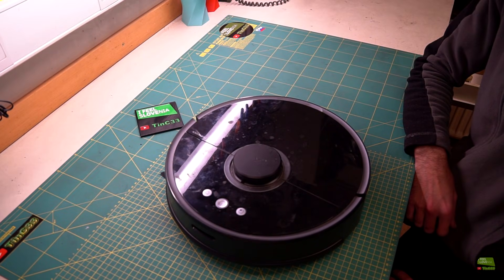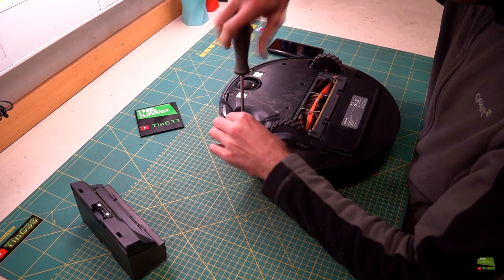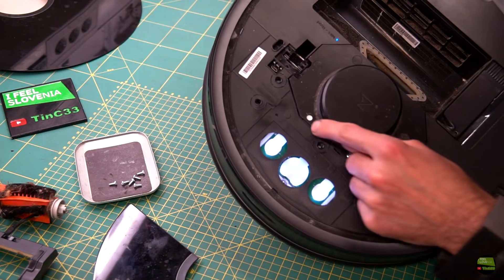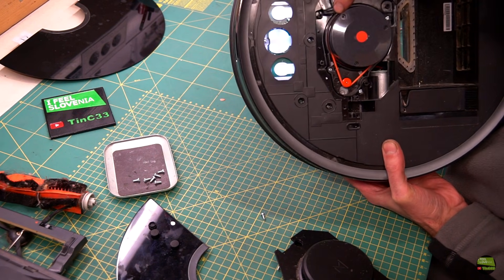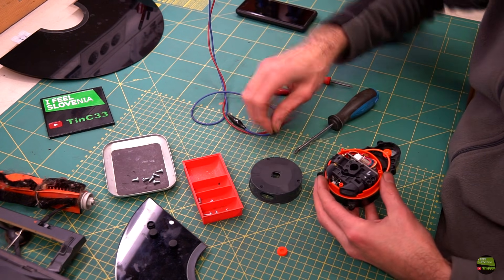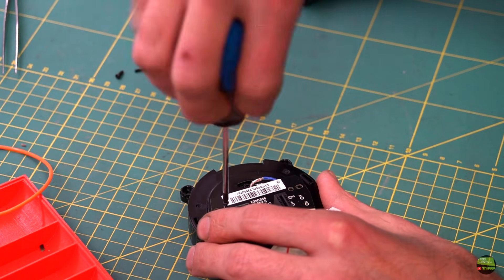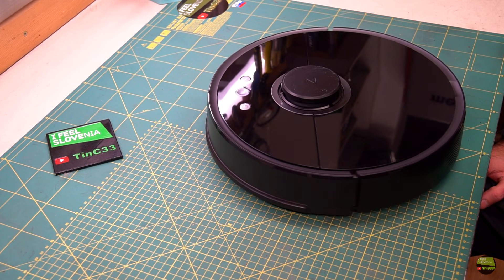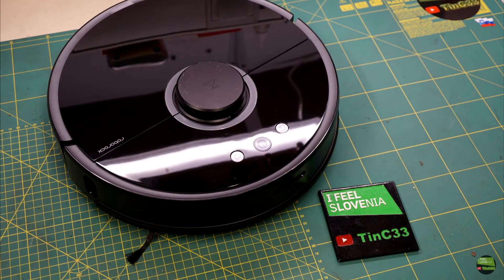Xiaomi Roborock ERROR 1 Easy Fix & deep cleaning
Hy There,
In this video i'll just show you how easy is to fixx error one on xiaomi roborock robot waccum cleaner, there also the motor could be dead, but most likely only dirt got between rotating part and housing, wich need to be cleaned.

1: ES_The Juggler - Ch@ntarelle
2: ES_Losing My Mind (Instrumental Version) - Staffan Carlen